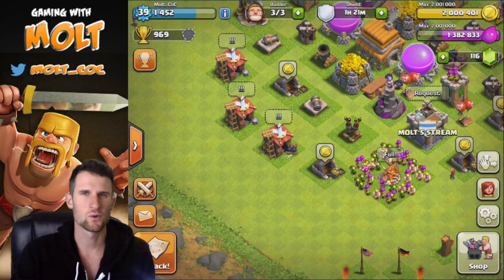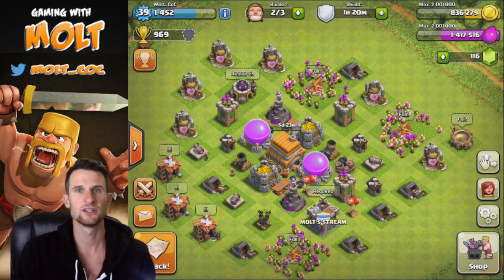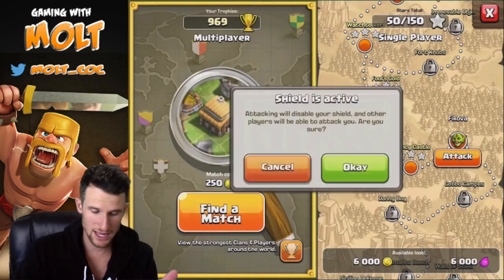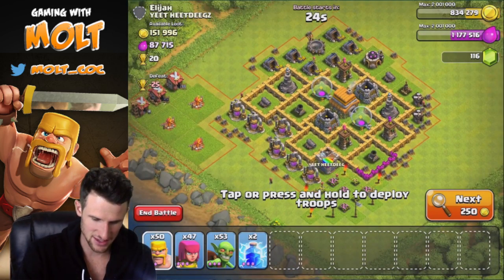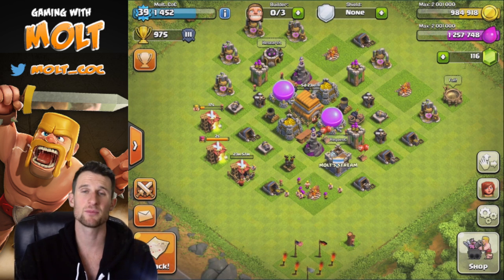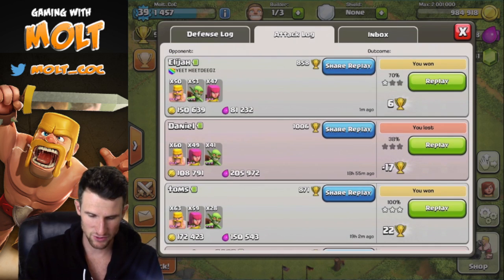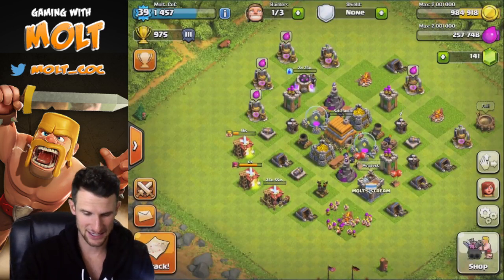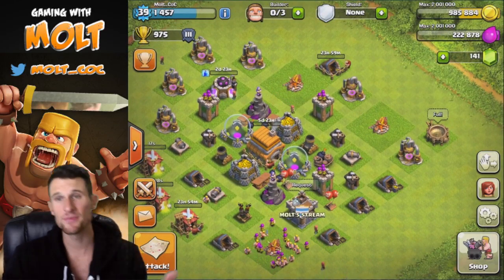Clash of Clans:: Clash without walls #14 TH7!!!!!